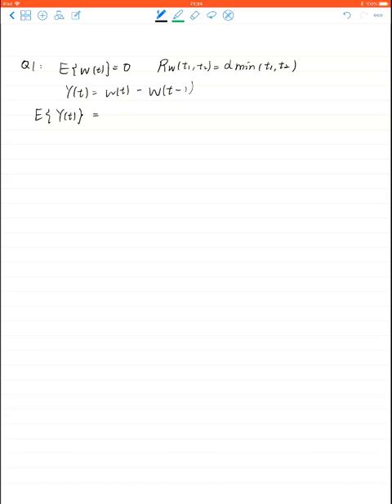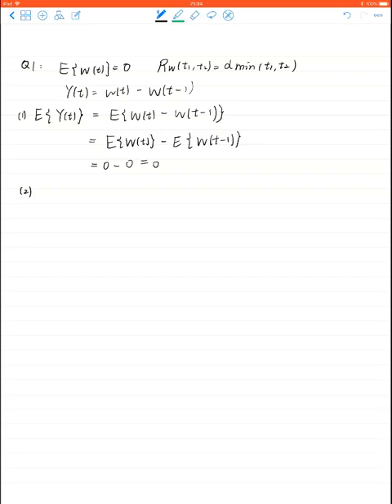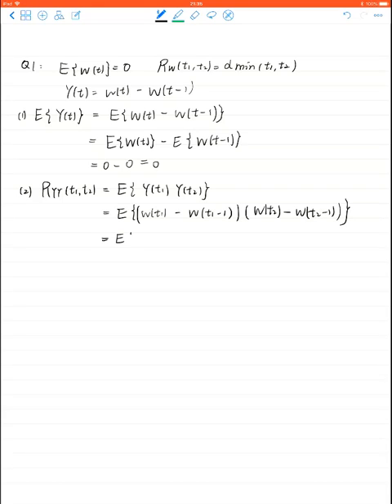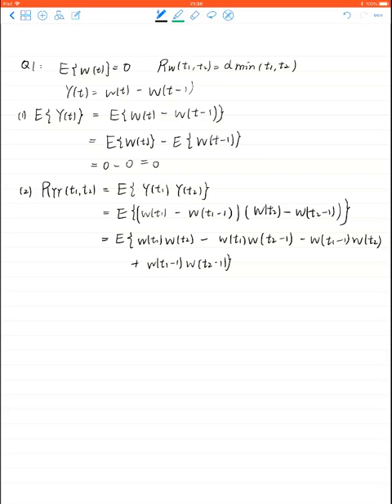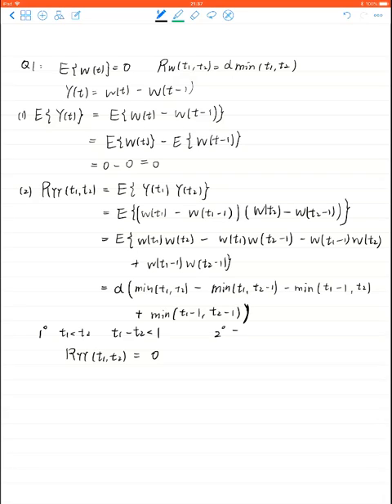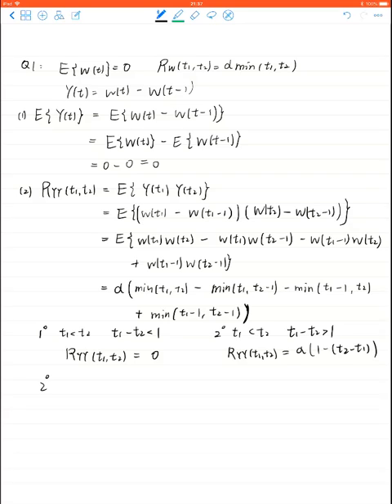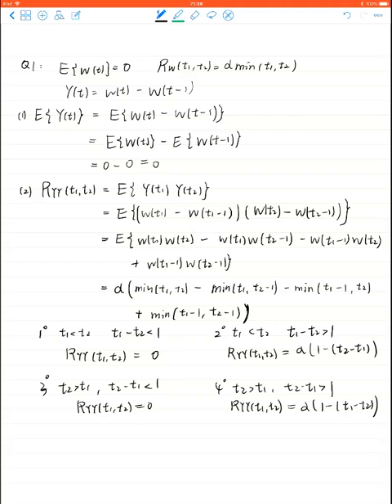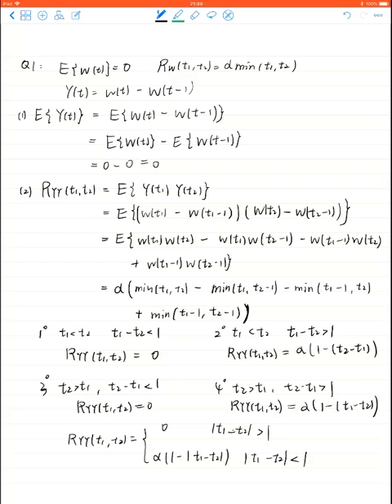EL6303 HW9 Q1